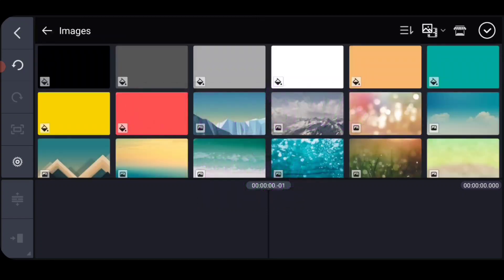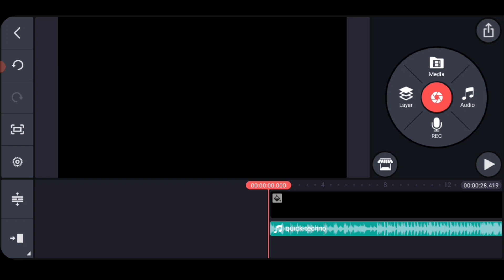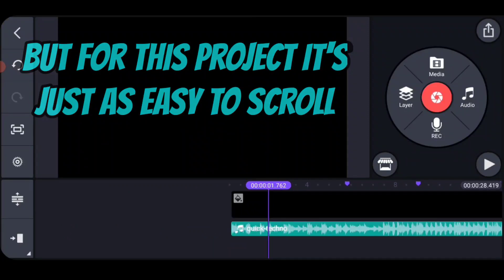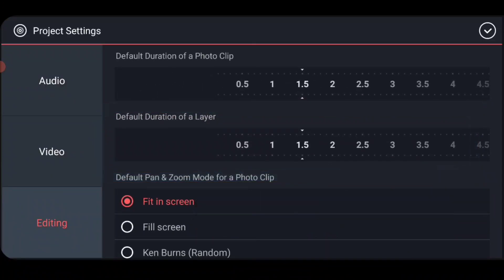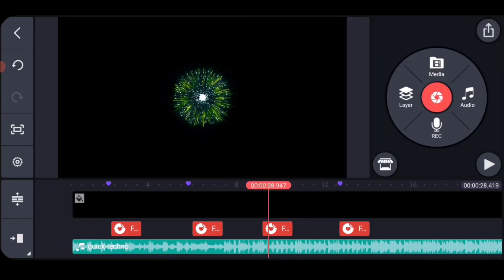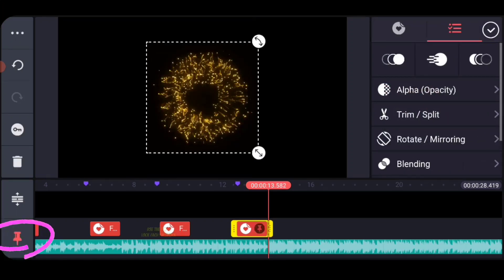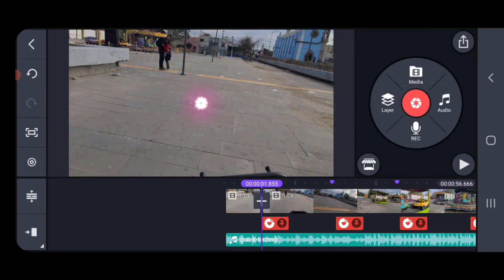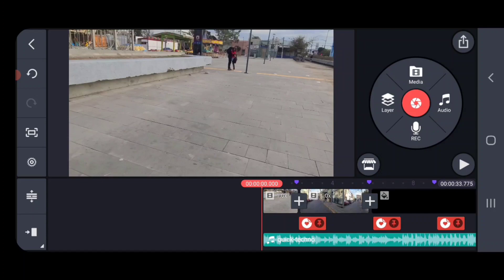Kinemaster Tutorial - Custom Music Video Perfect Beat Syncing Editing using real time bookmarking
This English Language spoken Kinemaster tutorial shows a technique for syncing music or other drops to video elements using bookmarks.
I learned about this amazing and simple but extremely powerful beat sync technique that will allow you to make perfectly synchronized edited music videos for Tik-Tok or for other platforms.

It works by actually tapping on your screen while the preview is playing in order to mark the spots on the beats where you want the connected video element to play.   You can use this to line up cuts in the video, overlays, special effects - whatever that you want to match up with the beat or other sound elements that work best with a connected sound.

It's amazing how fast and easy this technique is and allows you to take complete control over what elements line up with the music.

This video is not very complicated or advanced so anyone from beginner to expert should be able to get making awesome custom synced videos very quickly!